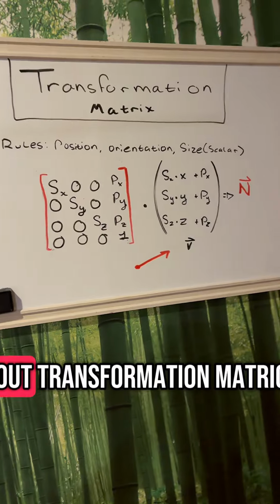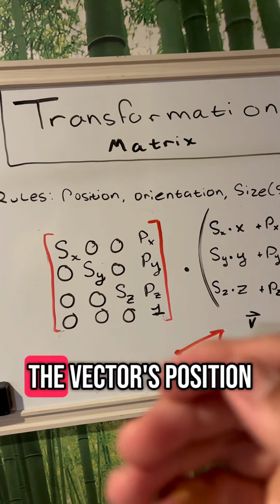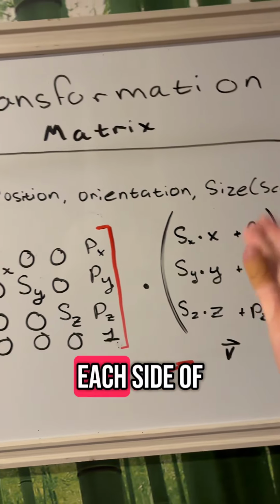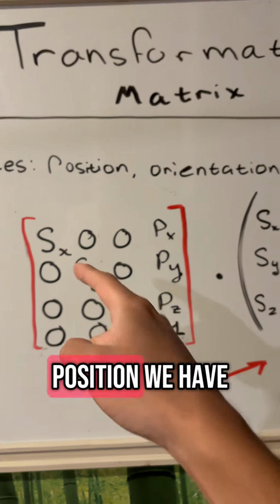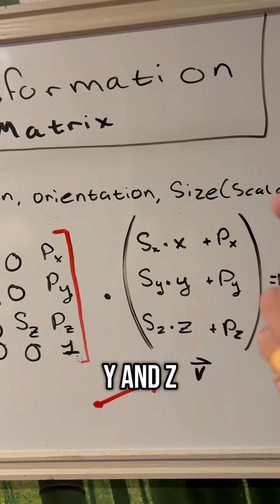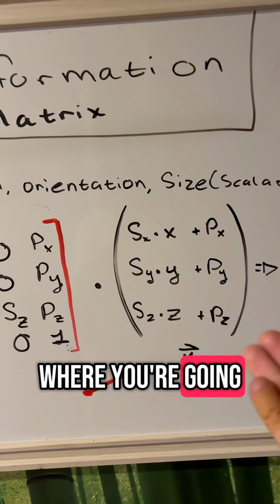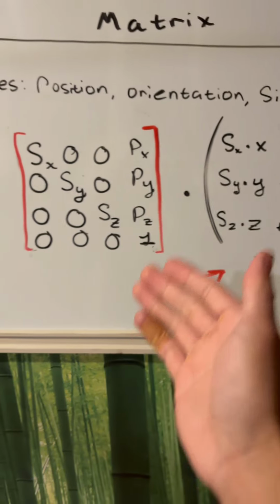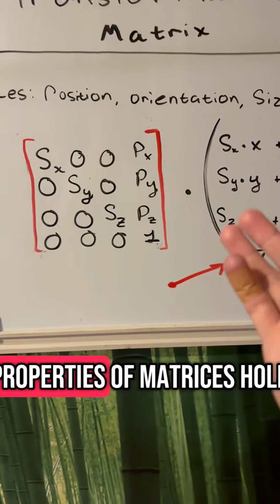Day 13: MAKING MY GAME ENGINE USING OPENGL! TODAY: VECTORS AND MATRICES